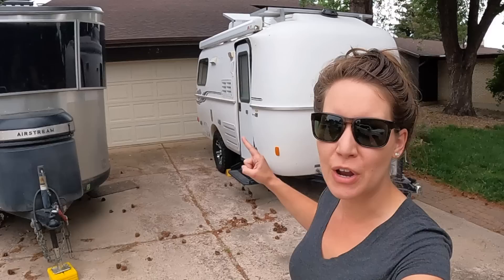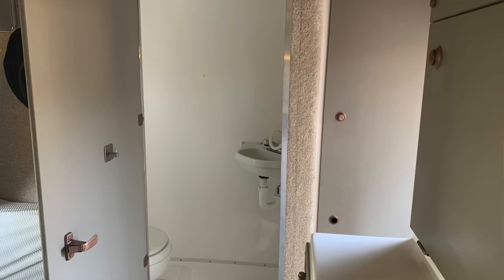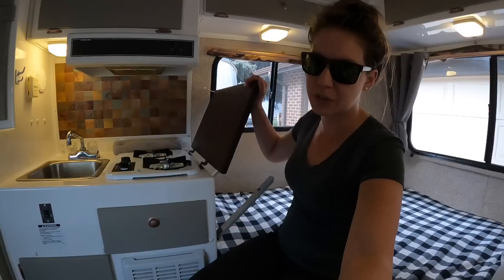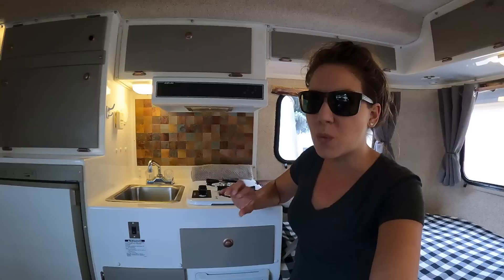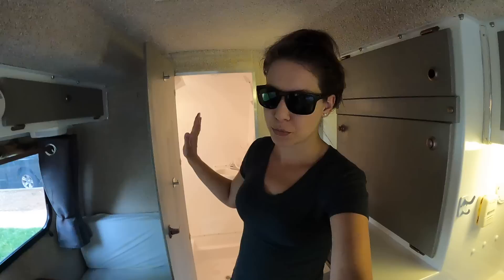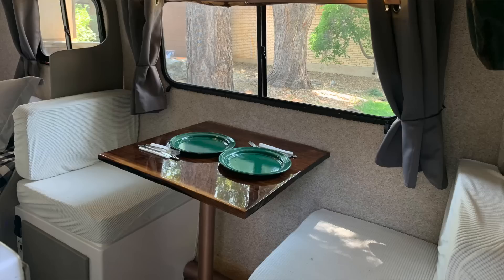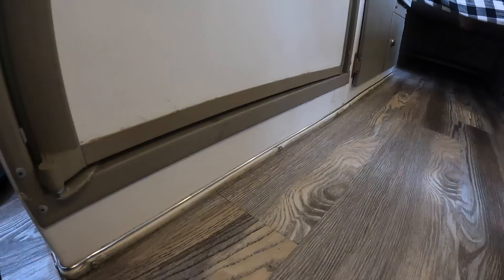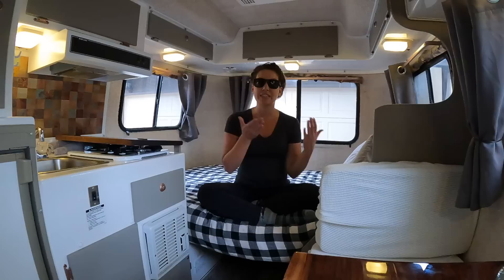Fully Renovated 2008 Casita Spirit Deluxe Tour - 17' Boondocking Ready RV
Take a tour of a completely renovated 2008 Casita travel trailer.  For this DIY project, we added new flooring, paint, backsplash, memory foam mattress, custom walnut woodwork, Zamp solar and more!  This is a 2008 Casita Spirit Deluxe model, which is a 17' small RV that offers a full bathroom, kitchen, dinette and sleeping area.  With 340W of Zamp Solar installed on the roof, this small travel trailer is ready for boondocking adventures.

Grab some RV renovation ideas that could be used in any trailer.  We'll go through the RV renovation supplies that were needed (links provided below to some) as well as the RV renovation costs of each.

✔️ Gray Curtains (52"x24")
✔️ Kitchen Backsplash
✔️ Drapery Hooks for Walls
✔️ White Cushion Covers
✔️ LED Light Bulbs
✔️ Waterproof Mattress Protector
✔️ Steel Hooks for back of doors